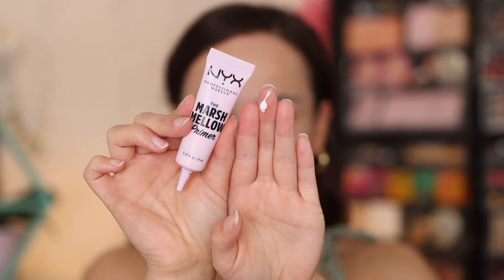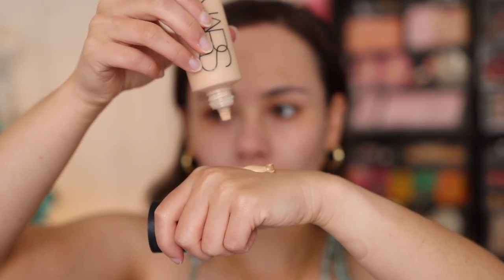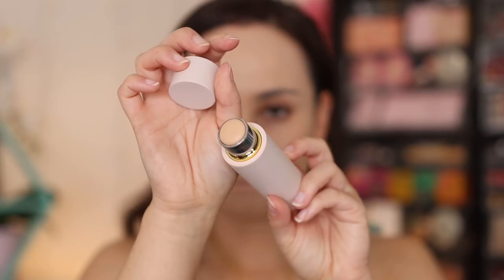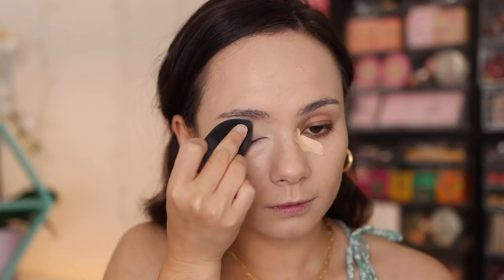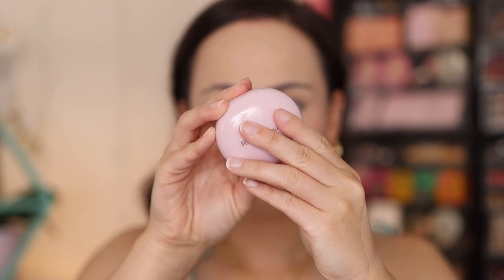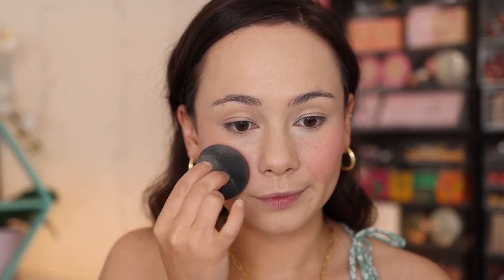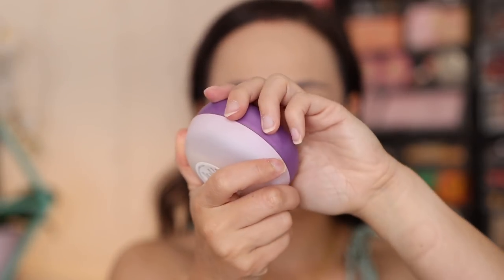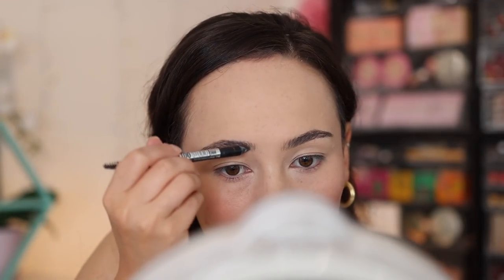THE WORST MAKEUP OF 2021....so far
all things considered. I do like the makeup look haha

Chantecaille Luster Glide Silk Infused Eye Liner (Amethyst)
Dior Tri(o)blique Eyeshadow Trio (Pure Glow)